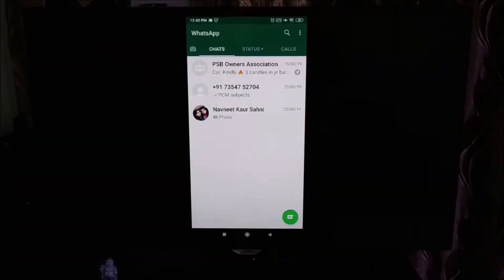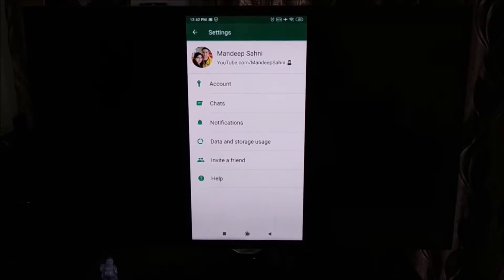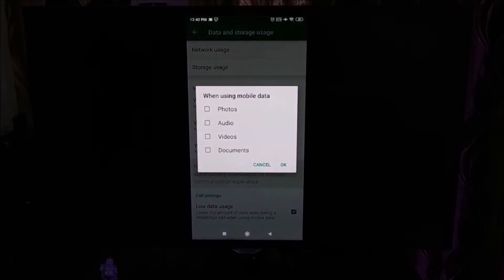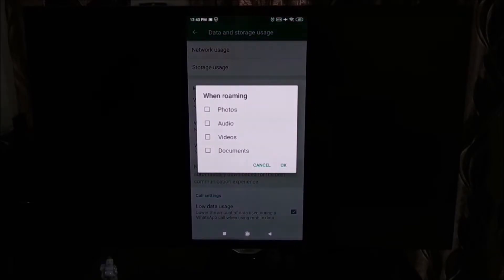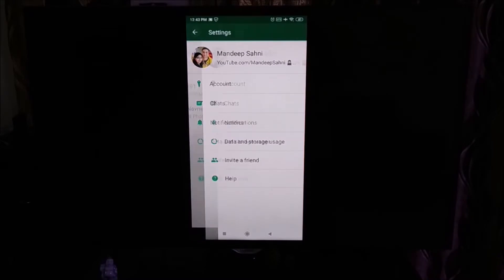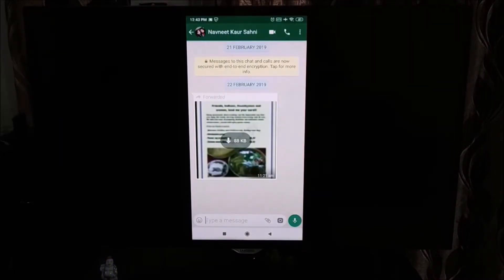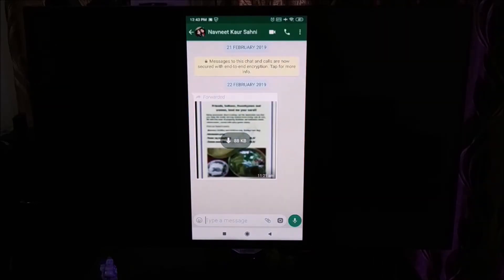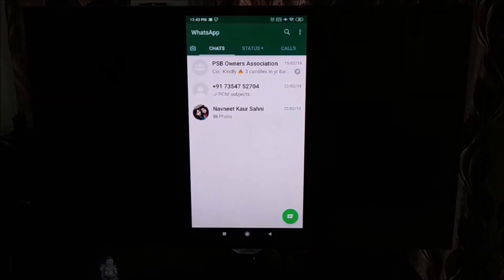How to stop unwanted photos videos on Whatsapp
Friends, if you get a lot of unwanted messages with a lot of useless photos and videos, then there is an easy way in Whatsapp to simply not download them in the first place.

My gear:
Camera - Redmi Note 5 Pro